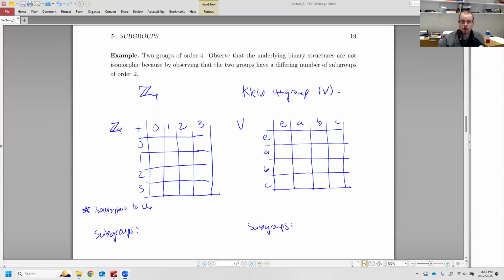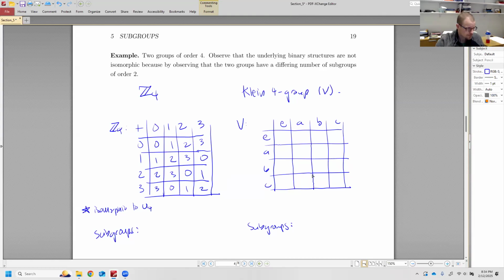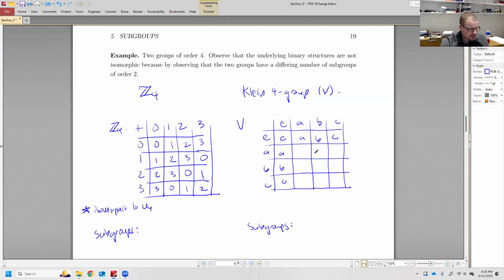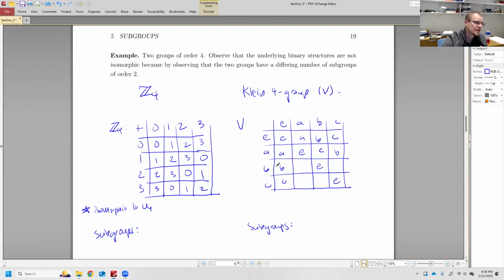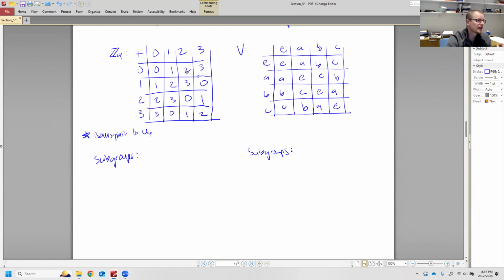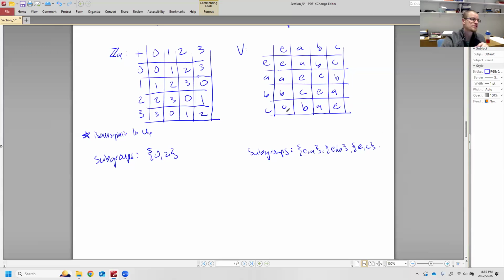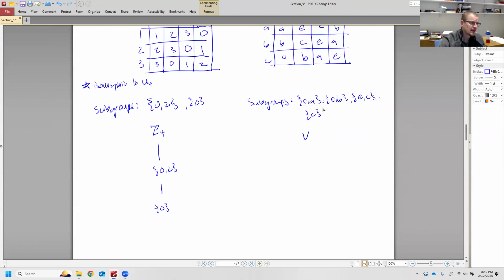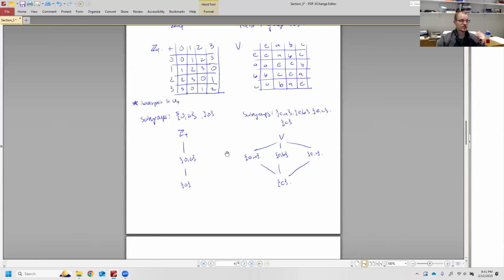Abstract Algebra: Subgroups - Groups of Order 4